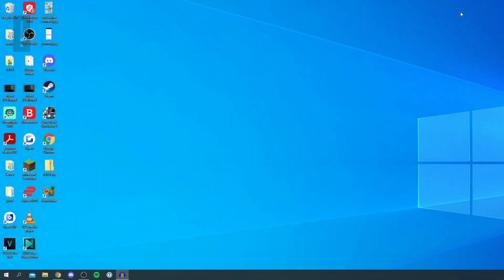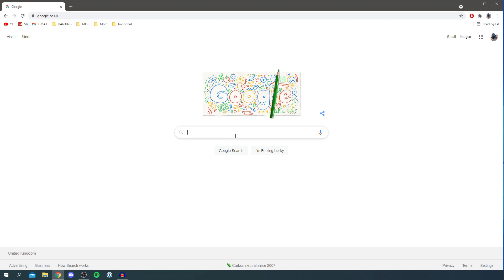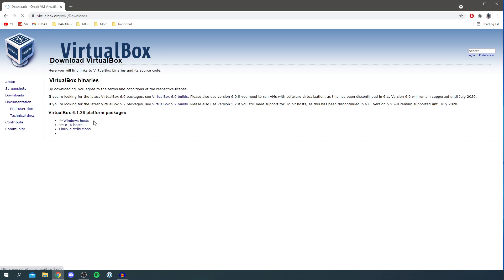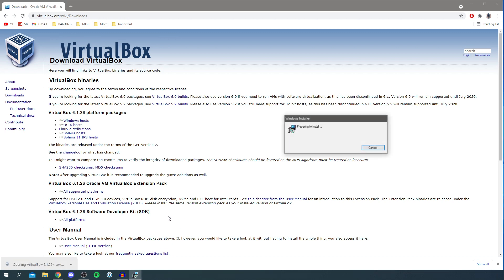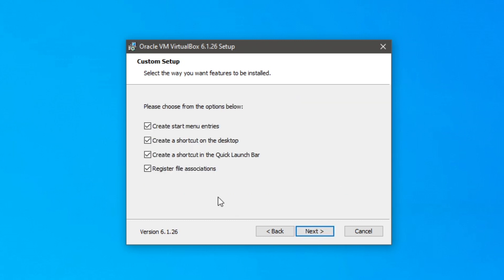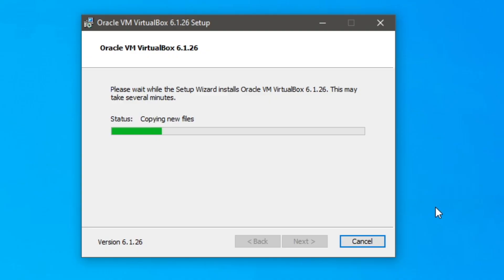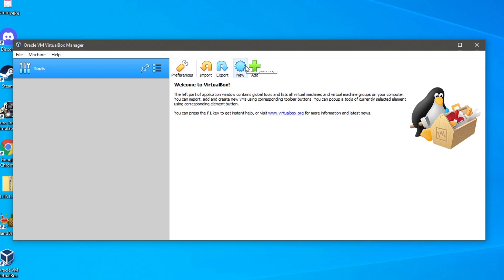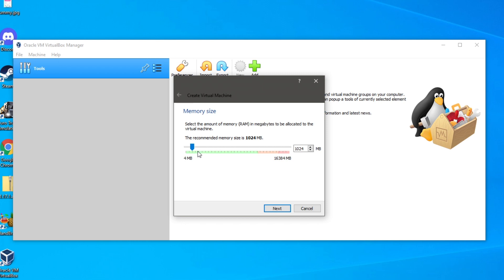How To Download VirtualBox On Windows 10 | Install VirtualBox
I show you how to download virtualbox on windows 10 and how to install virtualbox on windows 10 in this video! I also show the virtualbox download in this video! I quickly show you how to use virtualbox as well.

TutorialTucker